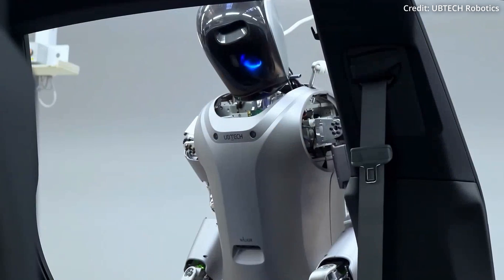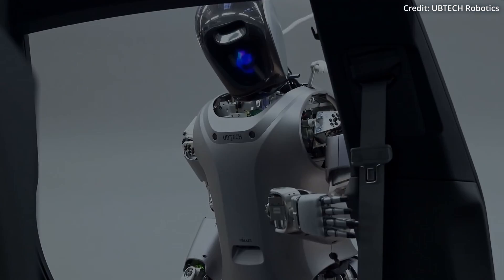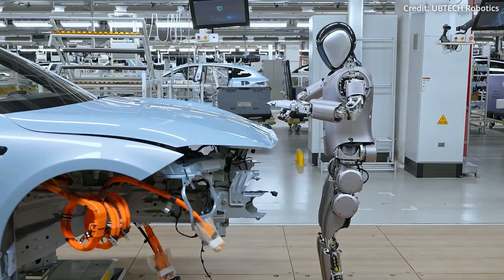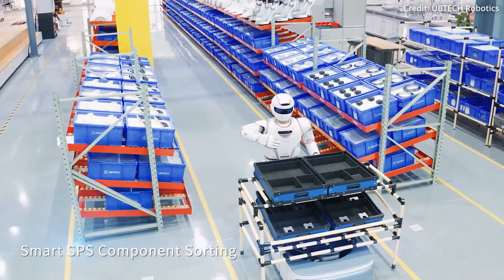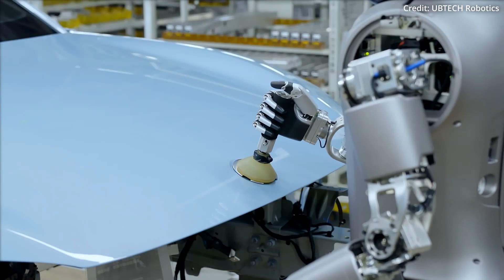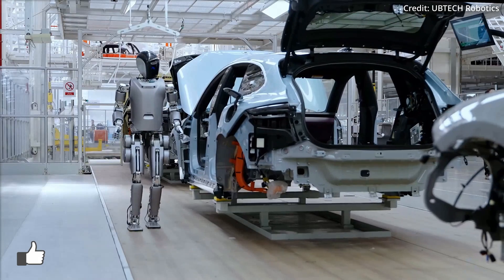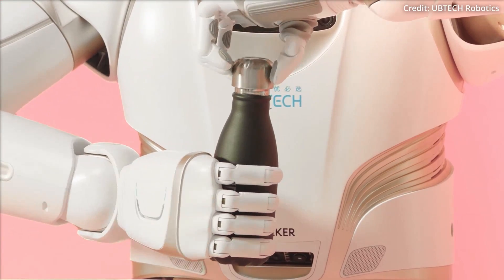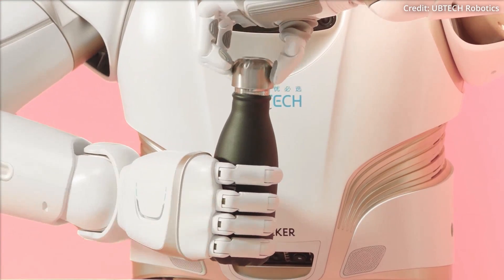Ubtech’s AI Robot “WALKER” Humanoid With 41 Axes Demos New Automation Tech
- Introducing the Walker robot, which is already using its advanced multimodal AI to help at the NIO car plant in China, plus Hume AI releases its new empathic artificial intelligence named EVI.

AI news timestamps:
0:00 Ubitech Walker AI robot
5:43 EVI artificial intelligence